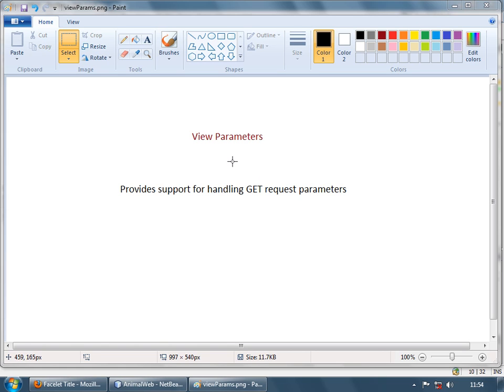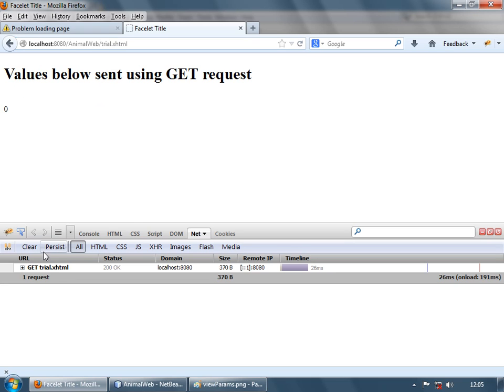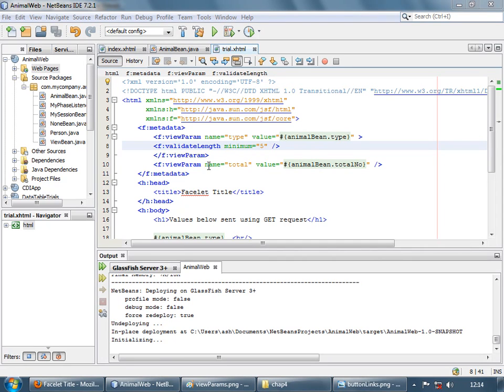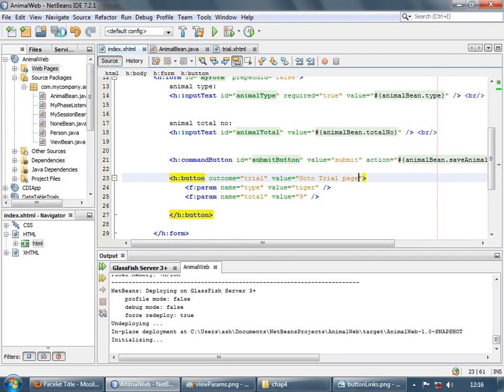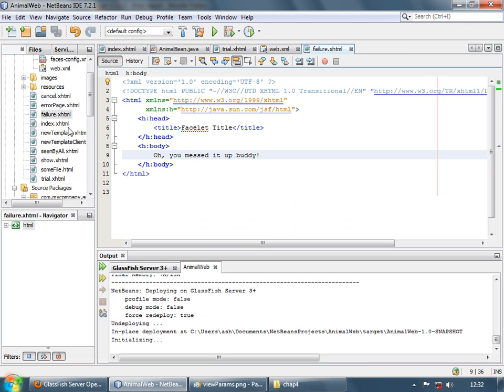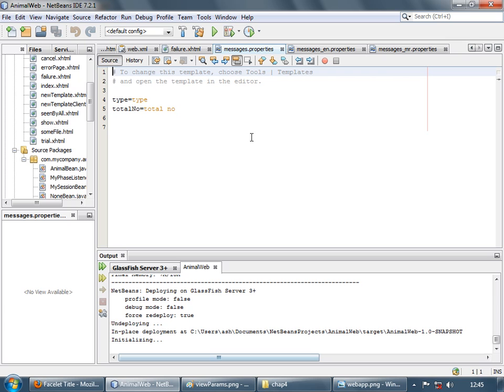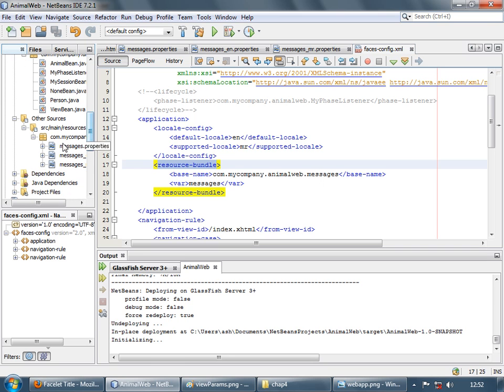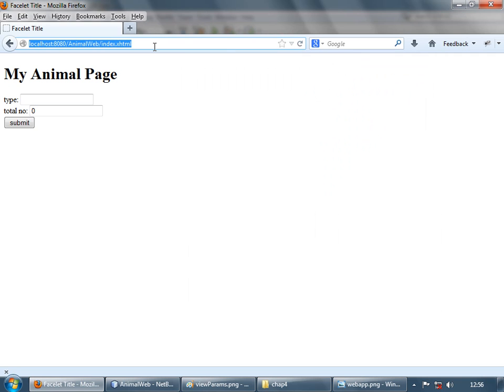chap15_Remaining_topics_ViewParameters_ErrorPages_Localization